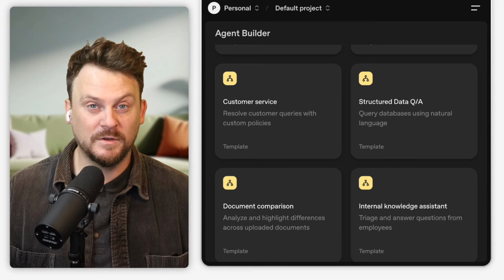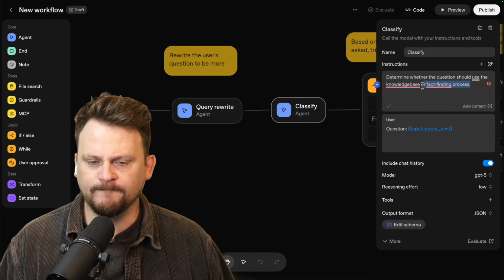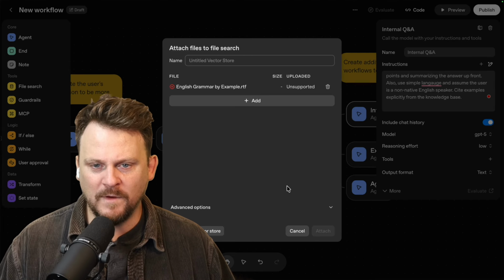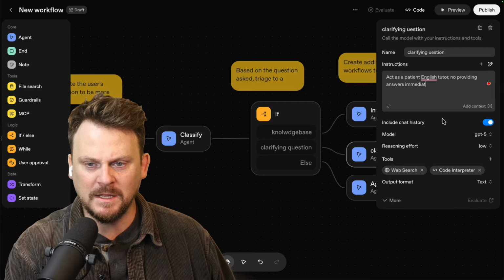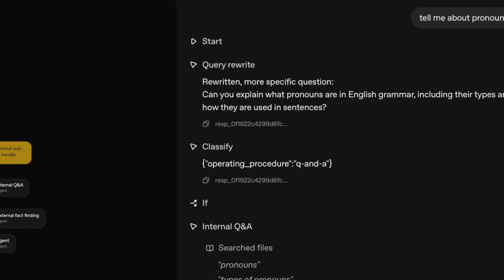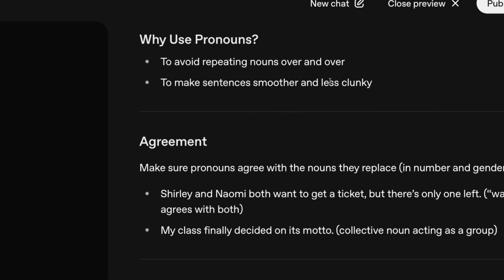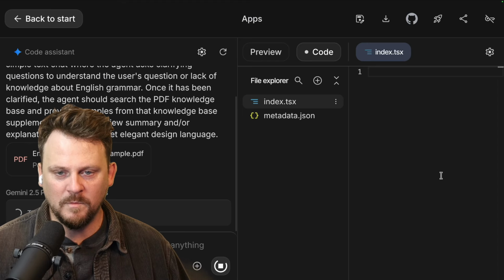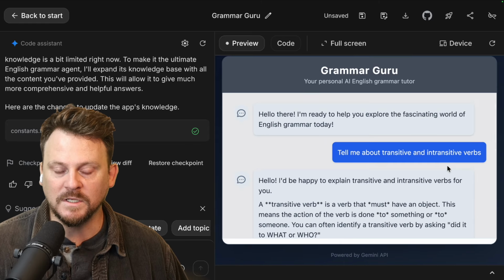OpenAI Agent Builder + Google AI Studio | Building the Ultimate English Grammar Agent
Agent Builder didn't exactly go smoothly.

Timestamps:
02:28 - Building with Agentkit (Agent Builder)
09:23 - A Working Agent
12:53 - Building in Google AI Studio
16:51 - Final Thoughts

This channel can help you improve English speaking with practical tips, real examples, and the latest AI tools—including how to use ChatGPT to learn English.

I focus on English speaking practice, conversation practice, and building real fluency with tools that make learning faster and more interactive. Whether you're looking for a spoken English course online or want to try an AI English tutor, you'll find lessons, role-plays, and strategies you can use right away.

Practice real-life conversations
Learn with AI
Gain confidence speaking English
Follow a personalized study plan